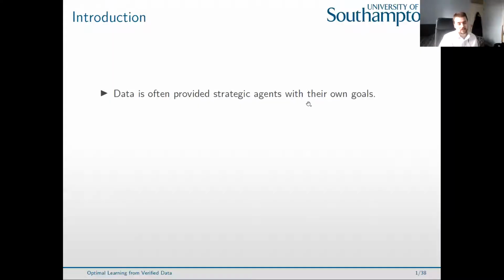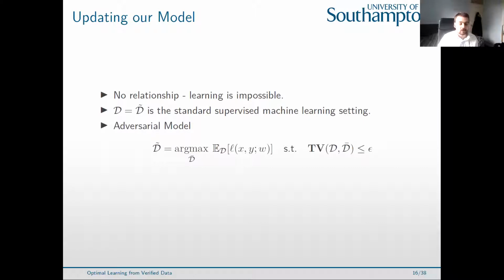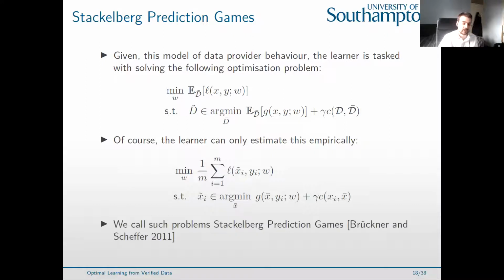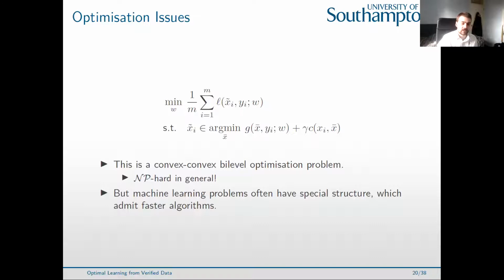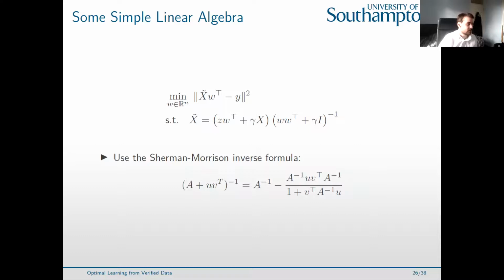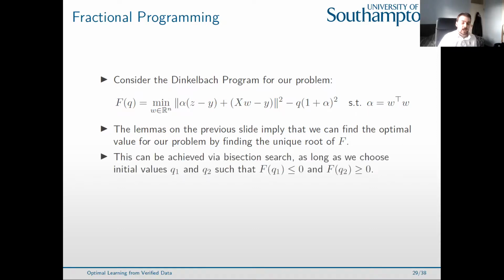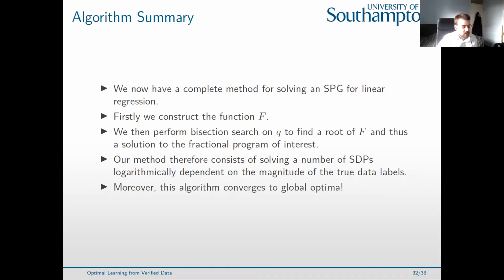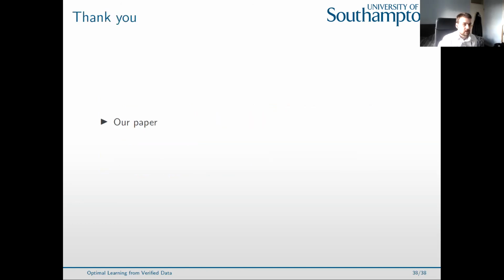Nicholas Bishop - Strategic Least Squares Regression with Verified Training Data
**Abstract**:
In the standard supervised machine learning framework, it is
regularly assumed that the learner receives i.i.d. samples
directly from the distribution of interest.  However, in
reality, the learner is rarely so fortunate.  In order to relax
this assumption, works in the literature have typically examined
the worst-case scenario, in which manipulated samples are
provided by an adversary whose sole goal is to hinder
generalisation. However, in many real-world scenarios, data
providers often have their own nuanced goals and motivations
which may not directly oppose the goals of the learner. In this
light, such adversarial models seem overly pessimistic and
conservative. This motivates the formulation of more general
learning algorithms, which consider the strategic incentives of
those providing data when selecting a model.  In this talk, we
shall introduce one such tool for doing so; Stackelberg
Prediction Games (SPGs). More specifically, we will discuss a
linear least squares regression setting, in which the learner
has access to training set of clean data that it can use the to
simulate the behaviour of strategic data providers.

**Bio**:
Nick Bishop is a graduate student within the Agents Interaction
and Complexity group at the University of Southampton. Nick
received his masters degree in computer science at Southampton
and is interested in developing machine learning algorithms for
strategic settings.